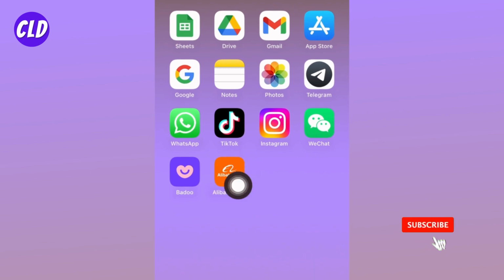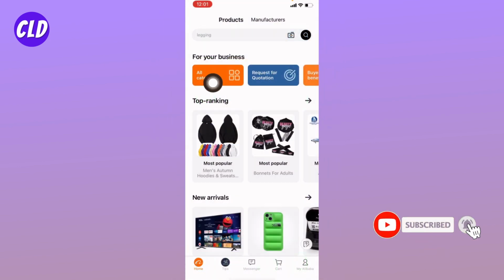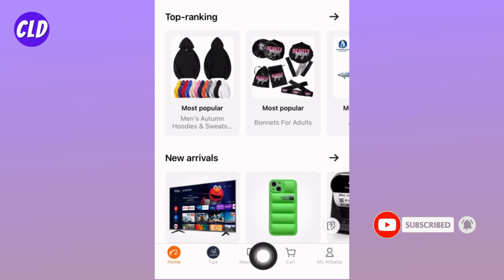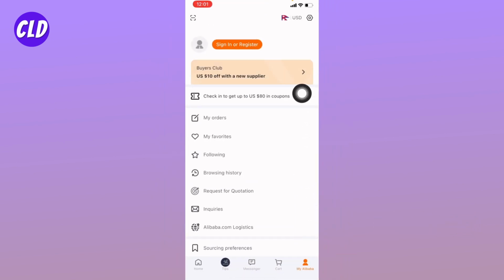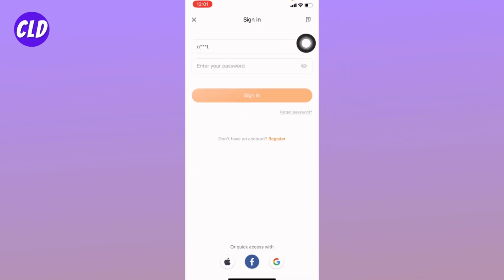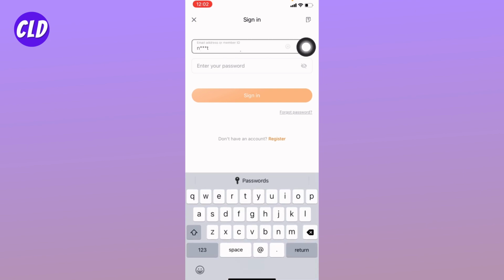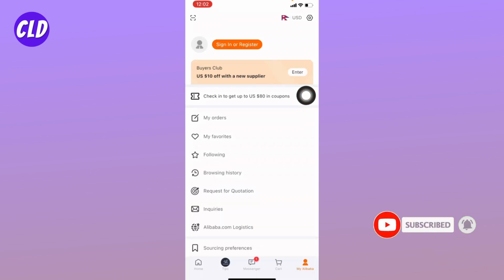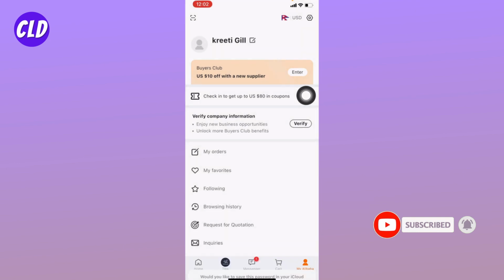How To Sign In To Alibaba Account (2023)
Have you ever found yourself in a situation where you are mystically logged out of your Alibaba account, and now you are struggling to log back in? Don't worry, you are not alone. Many people face this issue, and it can be frustrating to navigate through the platform and find the login page.

That's why we have created this informative video to guide you through the process of signing into your Alibaba account. In this video, we will show you the exact steps you need to take to get back into your account and access your products and orders.

We hope that by the end of this video, you will have a clear understanding of how to log sign into your Alibaba account and will feel confident navigating the platform.

00:00 How To Sign In To Alibaba Account
00:15 Open Alibaba App
00:24 Sign In To Alibaba Account